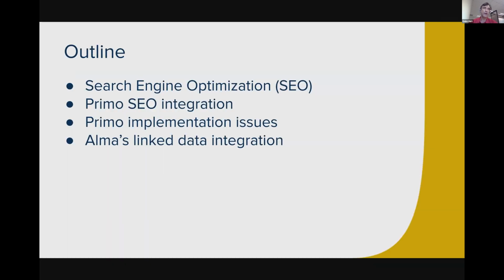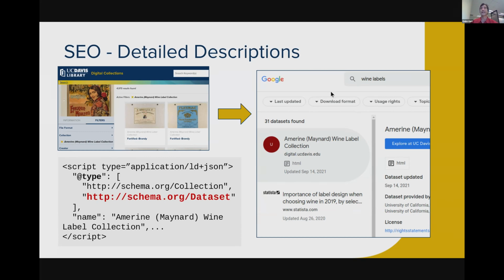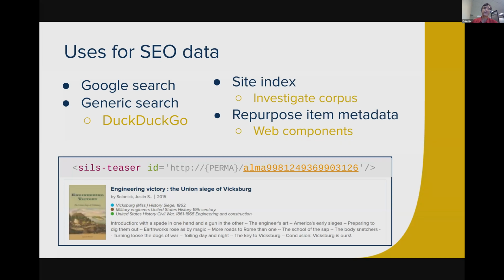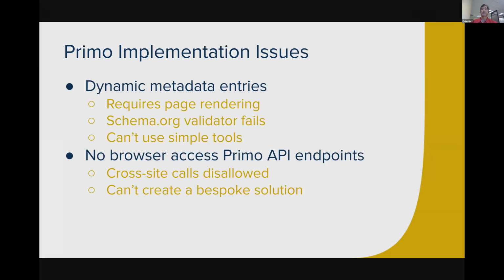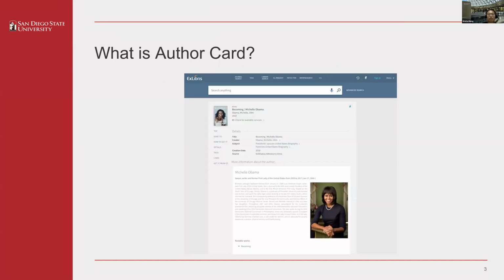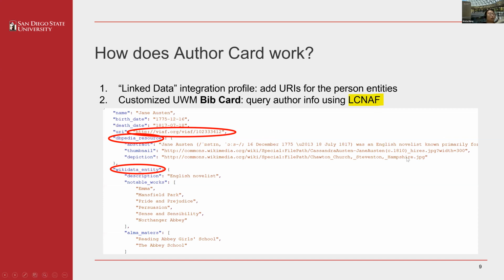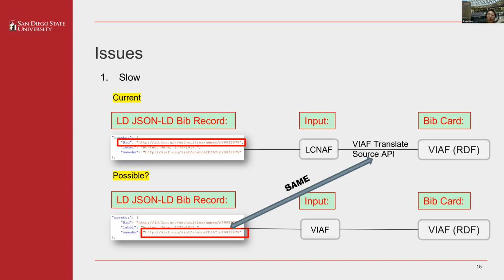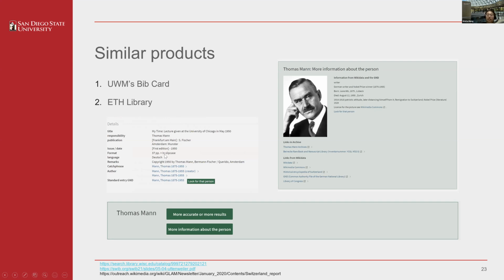IGELU-ELUNA Linked Open Data WG Town Hall 2021-12-09 Enabling Discovery with Linked Data!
Over the years, Ex Libris has developed a suite of linked data features and tools for their system products. The IGeLU/ELUNA Linked Open Data Community of Practice Working Group is holding a series of virtual meetings to showcase these features and discuss what works well and what needs improvement.

This first meeting focuses on two tools, Primo Sitemap and Author Card, that libraries can use to optimize the discovery of their collections. Starting with presentations:

Utilizing Ex Libris Linked Data in SEO and Beyond - Quinn Hart, University of California Davis Library

Author Card: A Linked Data-Powered Tool for Discovery - Greta Heng, University Library, San Diego State University

Followed by moderated discussion about the two tools.